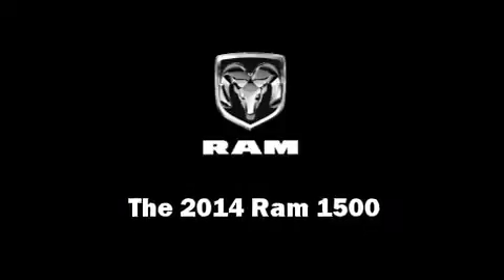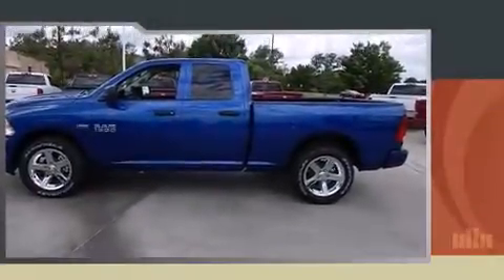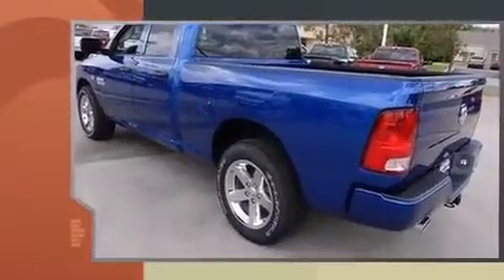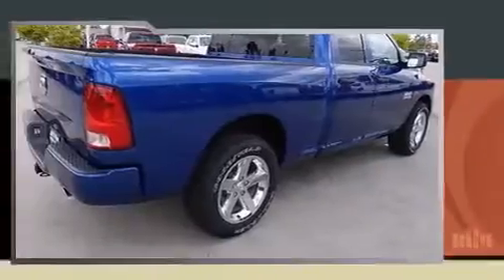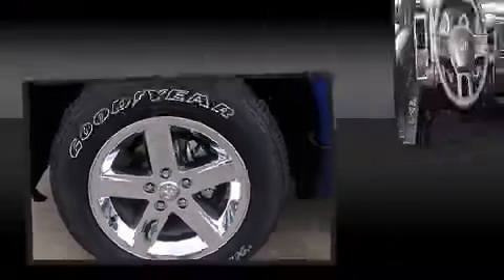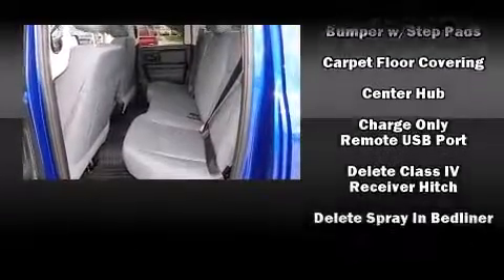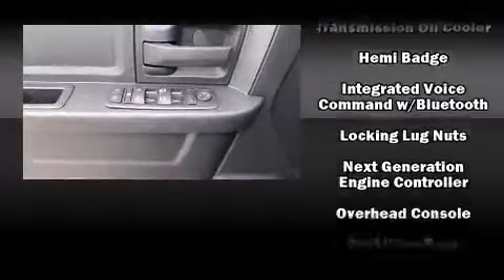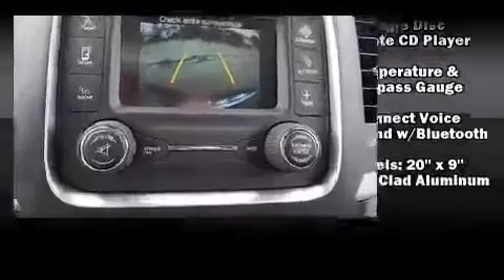2014 Ram 1500 Tradesman/Express in Tulsa, OK 74133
9240 S. Memorial Drive

Take command of the road in the 2014 Ram 1500. This 4 door, 6 passenger truck offers the features and options for which you've been searching. Under the hood you'll find an 8 cylinder engine with more than 350 horsepower, providing a smooth and predictable driving experience. A wealth of standard features means that you no longer have to sacrifice. Such as remote keyless entry, a tachometer, a rear step bumper, an automatic dimming rear-view mirror, a front bench seat, fully automatic headlights, a trailer hitch, and 1-touch window functionality. Premium sound drives 6 speakers, providing you and your passengers a sensational audio experience. Safety equipment has been integrated throughout, including: head curtain airbags, front SIDE impact airbags, traction control, brake assist, ignition disabling, and 4 wheel disc brakes with ABS. Various mechanical systems are monitored by electronic stability control, keeping you on your intended path. We pride ourselves on providing excellent customer service. Stop by our dealership or give us a call for more information.